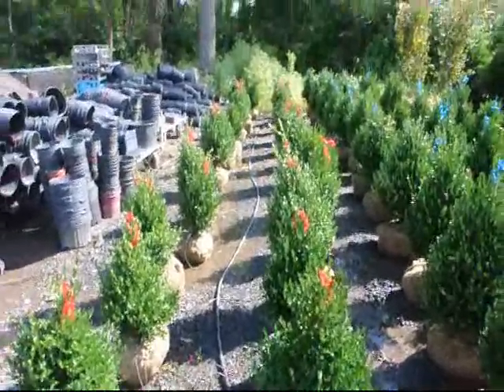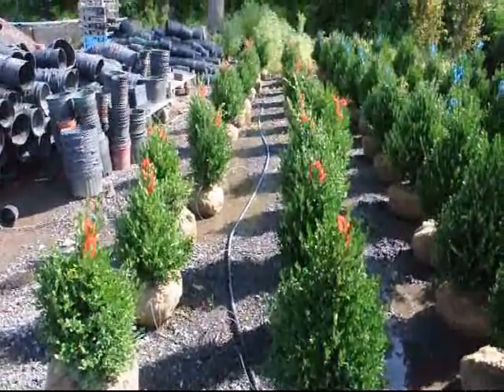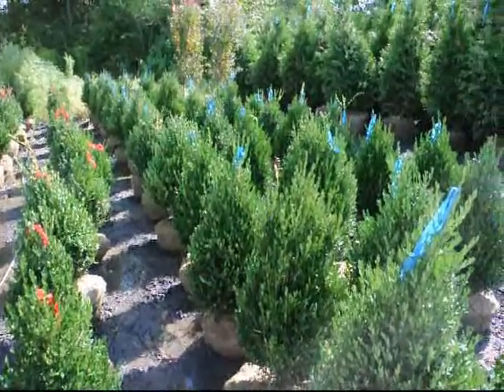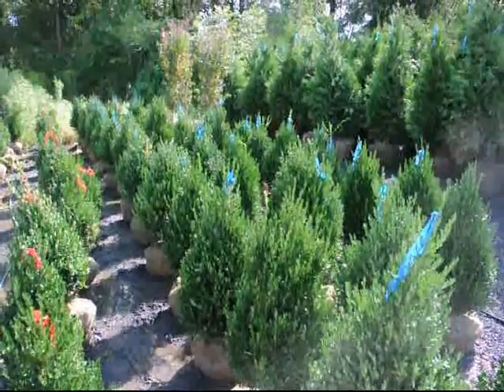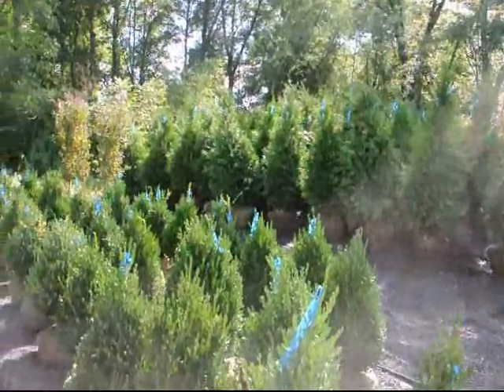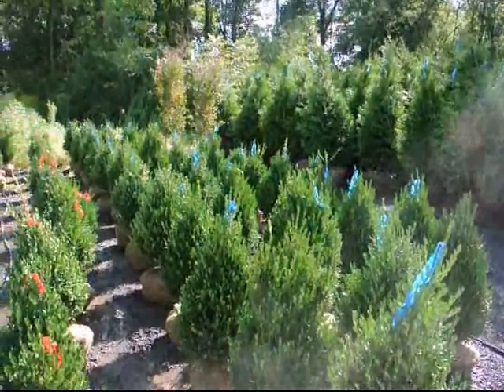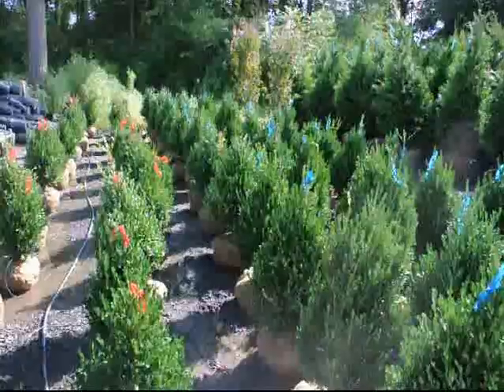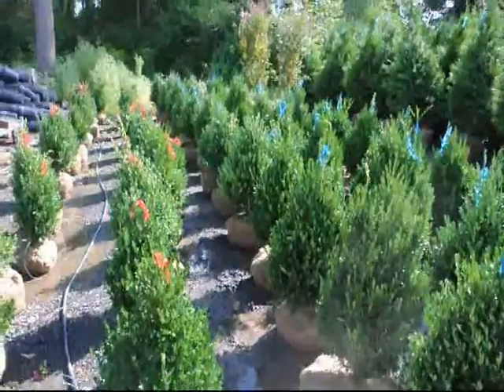Boxwood Selections for 2014